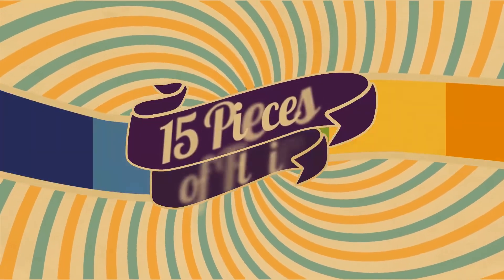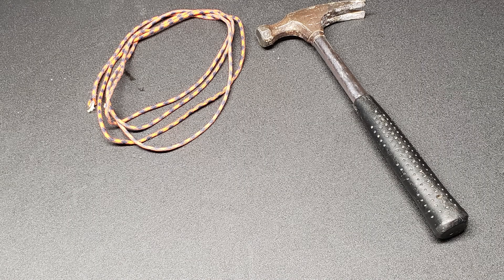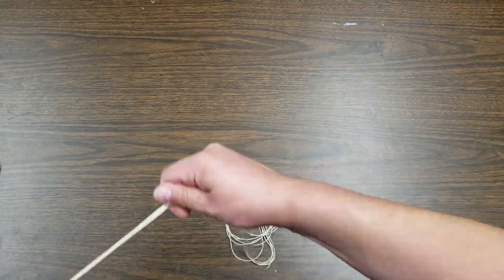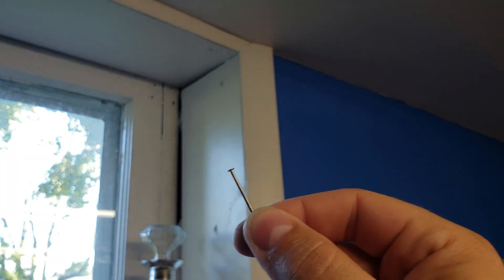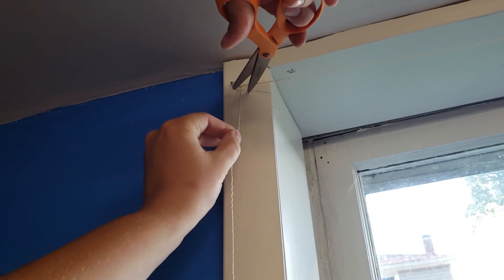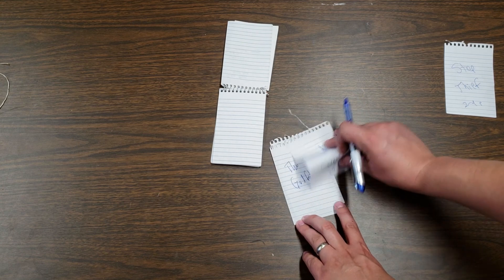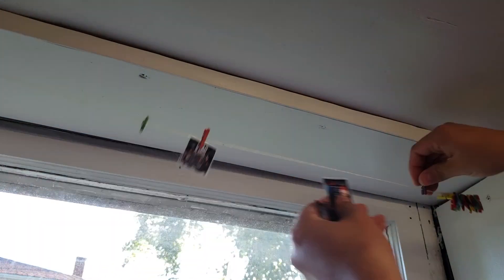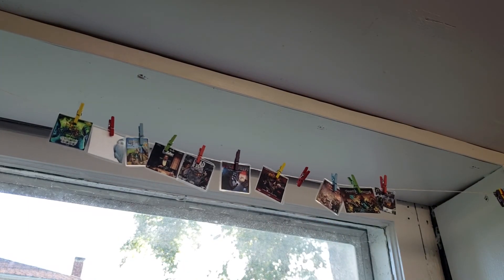15 Pieces of Flair- How to Choose What Games to Play!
On 15 Pieces of Flair I'm going to show you some ways to spruce up your game room! Do you ever have a problem choosing what games to play? Maybe you never pick your unplayed games. Maybe you only play your favorites too much. Maybe you just want to make sure you get more diversity in the games you play. On this episode I show you how I made a system for how to pick what games to play.